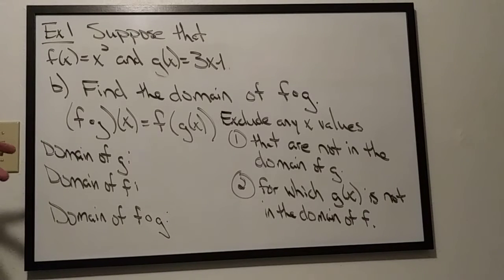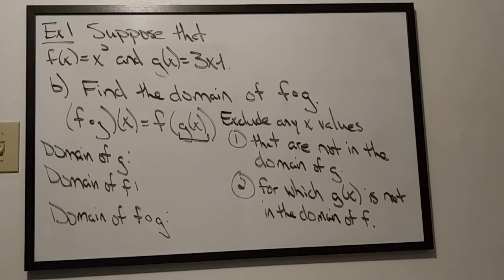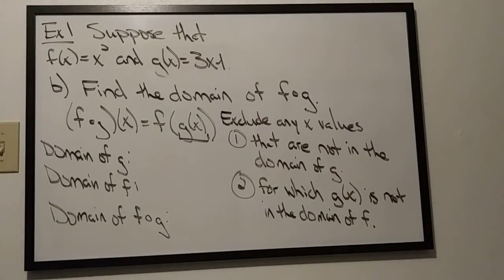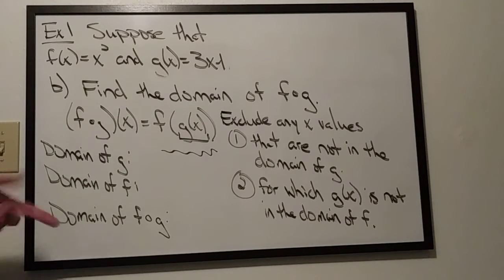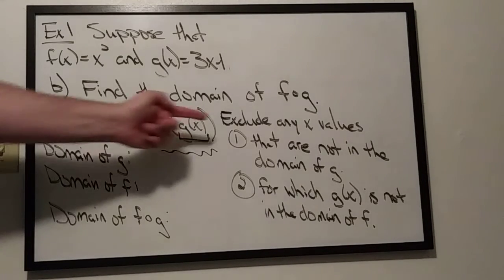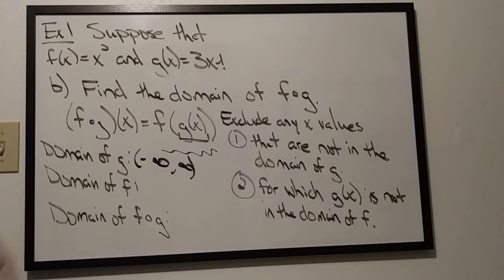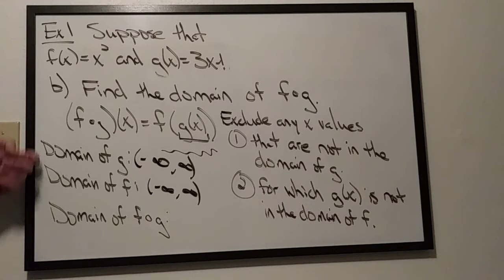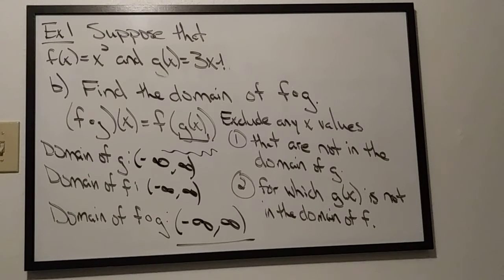Lecture 6 1c